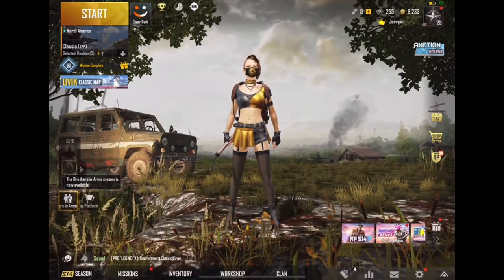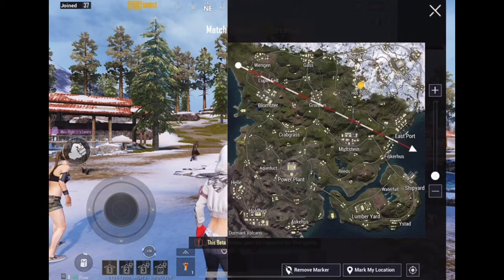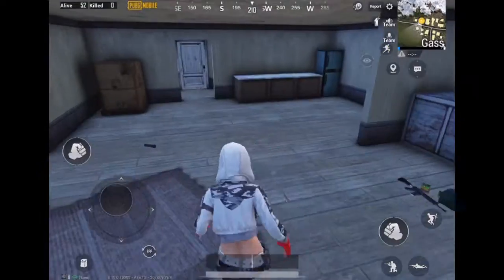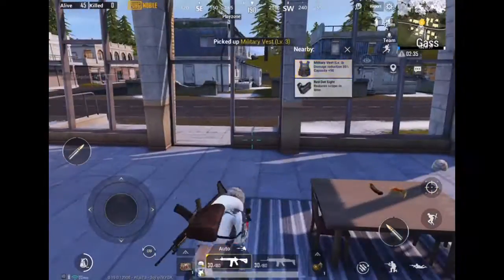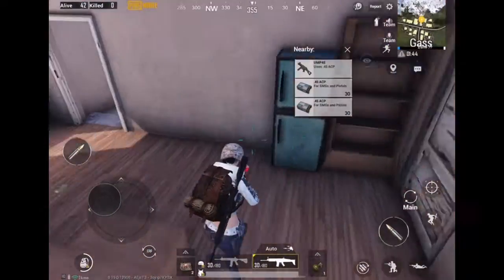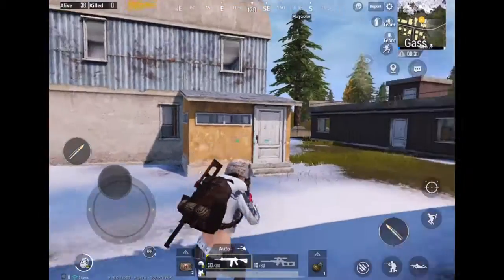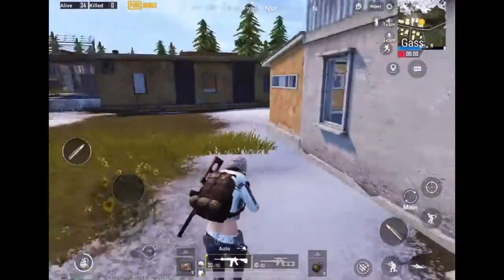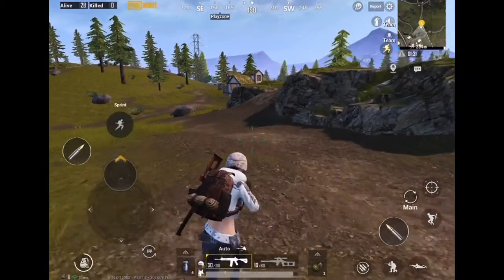PUBG Mobile amateur and first time players walkthrough, tutorial and view.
A basic walkthrough of mobile game PUBG for amateurs and first-time players.

Basic tips and strategies.